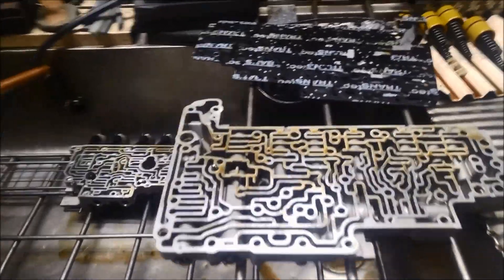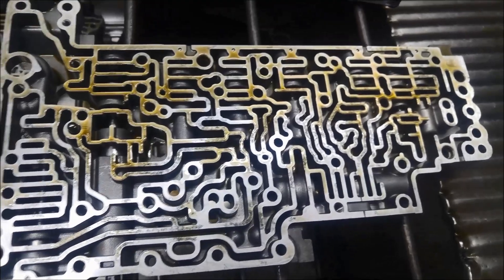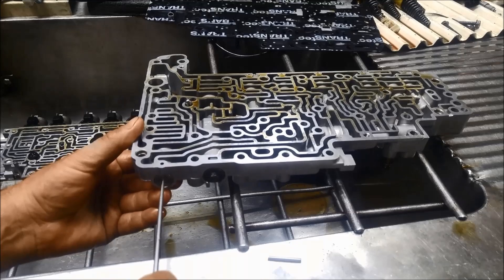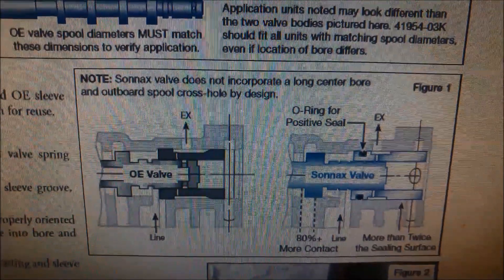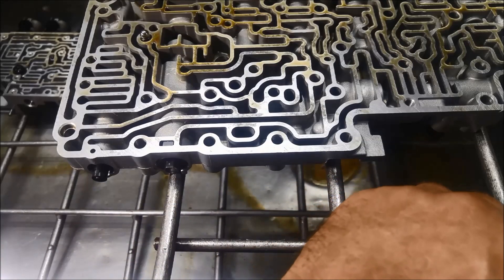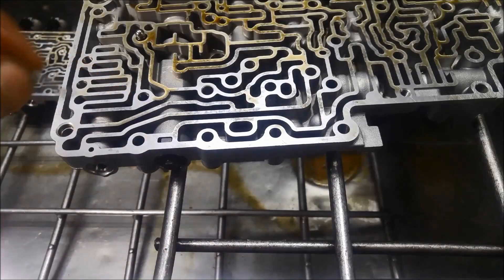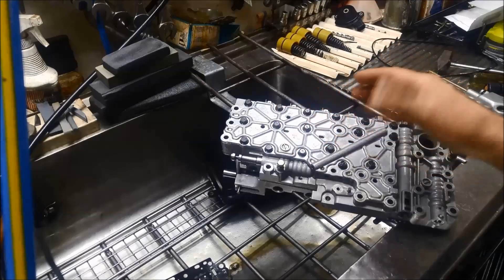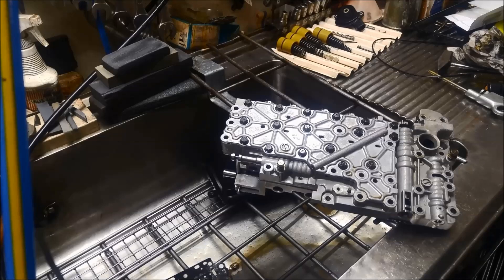TCC Torque Converter Clutch Control Valve Sonnax Upgrade - cycling TCC & Overheating V5A51 Trans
V5A51 Torque Converter Clutch TCC Control Valve Upgrade by Sonnax to help with cycling TCC & Transmission overheating in Pajero V5A51 Automatic Transmission, this same kit will fit other valve body in Mitsubishi Automatic Transmission, Hyundai Automatic Transmission and Kia Automatic Transmission

ewffiHwh3792wyp9y2yr723#%%&%ÊADG$^^$$^#$%^$%&